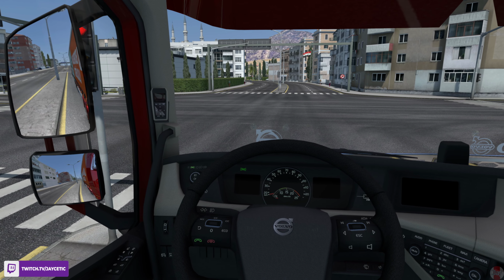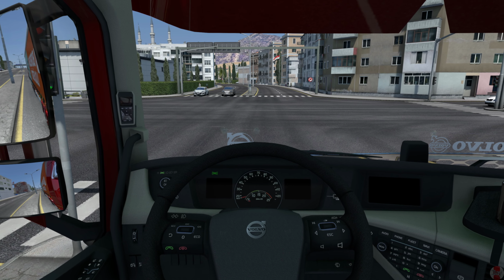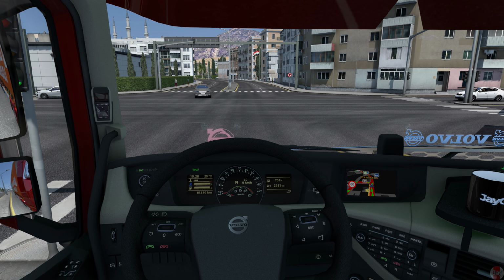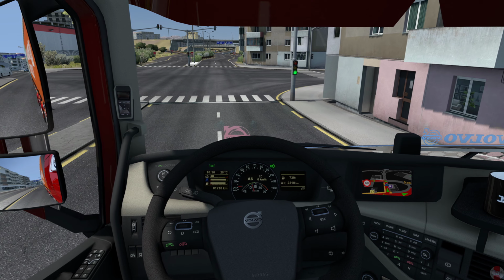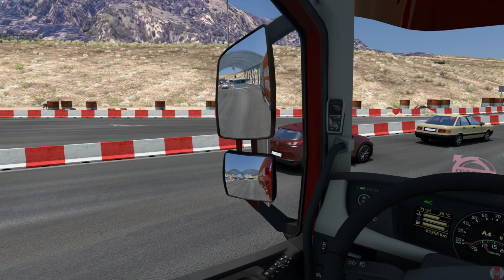ETS2 - ProMods Middle-East add-on (2.5 RC) - Damascus (SY) to Lemesos (CY) (Part-2)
Fix for Naturalux to work on ETS2 1.38:-
Use "WinRar" and remove the file "manifest.sii".
Then download this mod and give the highest priority.

In this Episode, we are trucking with Volvo FH in ProMods Middle-East Add-on

Mods used:- ProMods, ProMods Middle-East Add-on, Project NextGen, NaturaLux

I also stream regularly on twitch. Schedule available on my twitch profile.

Socials:-